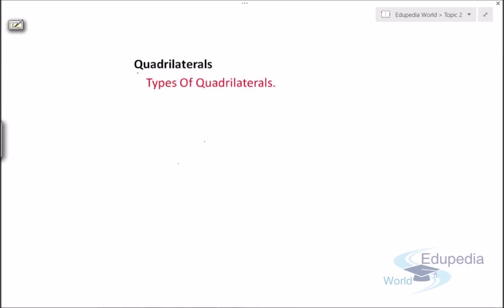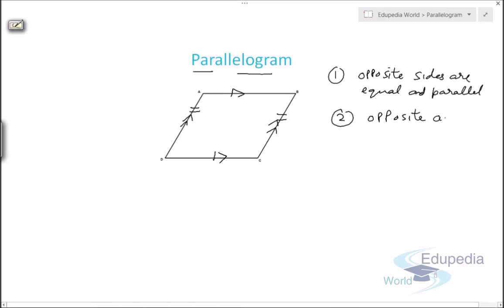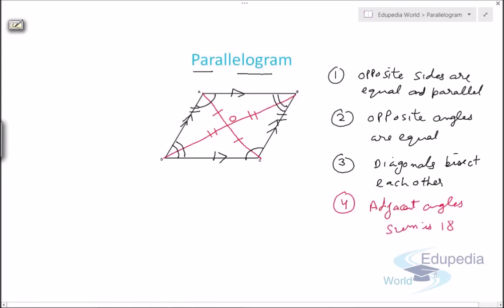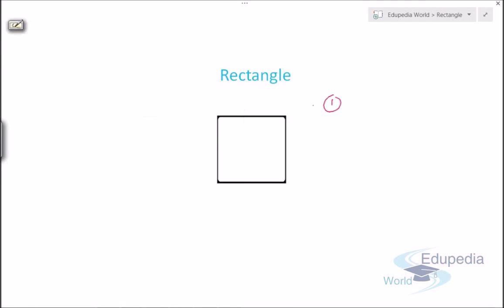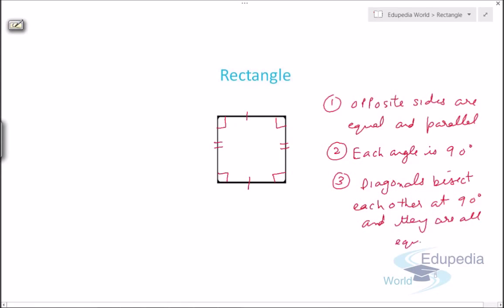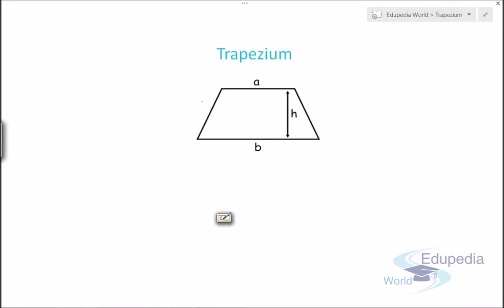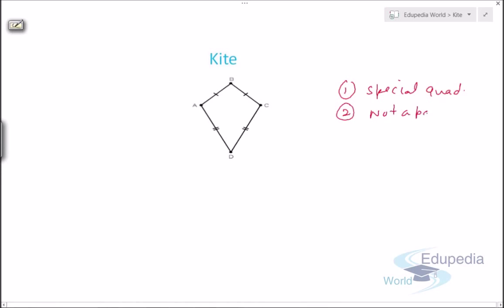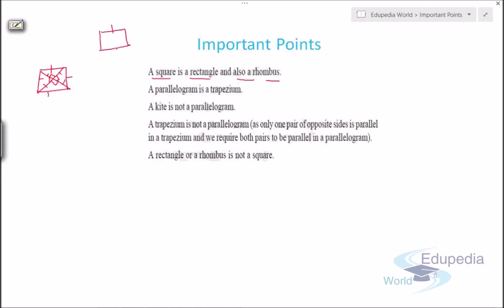Mathematics Grade 9 - | Types of Quadrilateral | Trapezium | Rhombus | Square | Parallelogram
Mathematics (Grade 9): High School Learning:
Types of Quadrilateral | Trapezium | Rhombus | Square | Parallelogram:

for more videos on Mathematics (Grade 9).